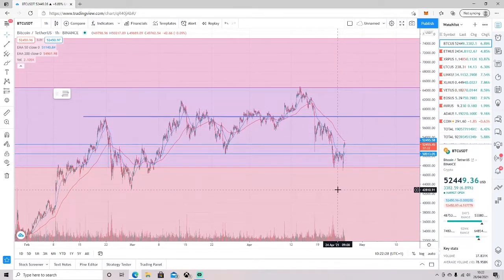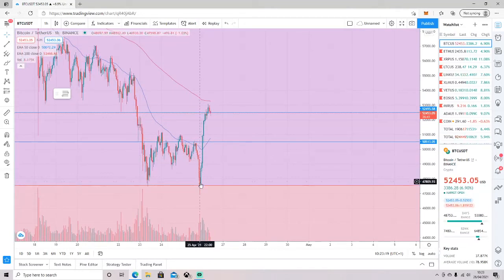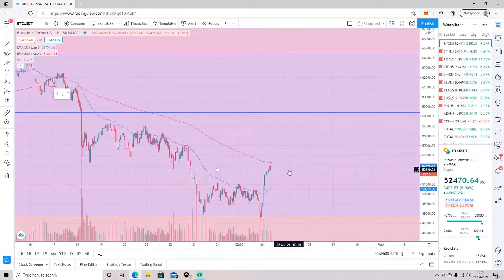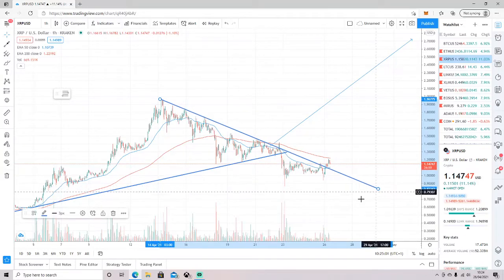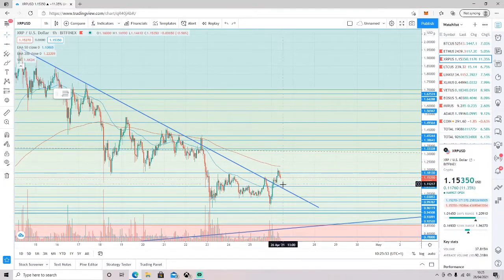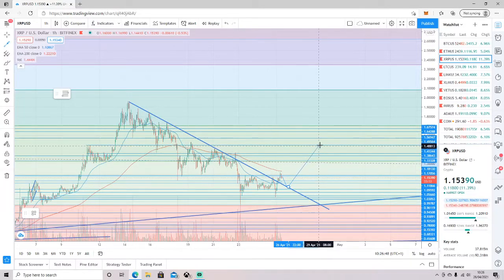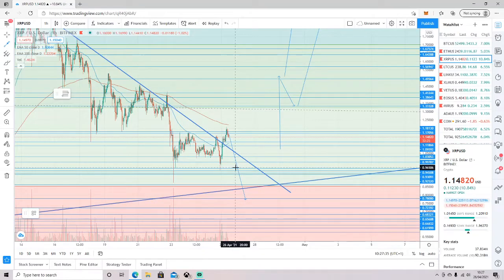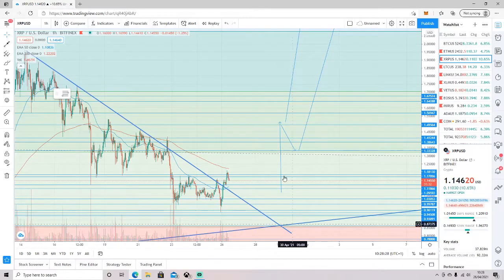Wow we had a bumpy weekend!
Join our Technical Analysis chat from just $10 Per month; become a Tier 2 VIP and get access to a private number to message me as well as two courses
(Beginners to Crypto and Understanding the Charts) $23 Per month, book a 1-1 session with me $50, or select my premium package; all of the above for $70 Per month